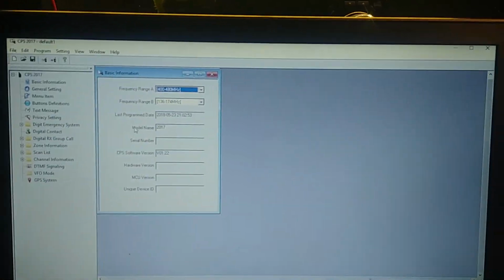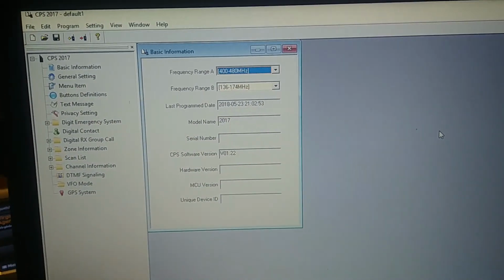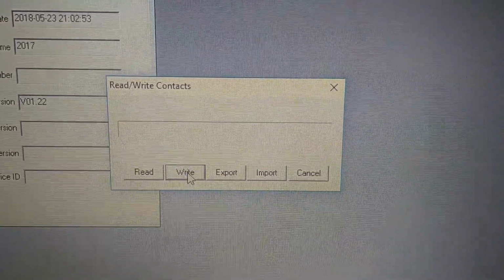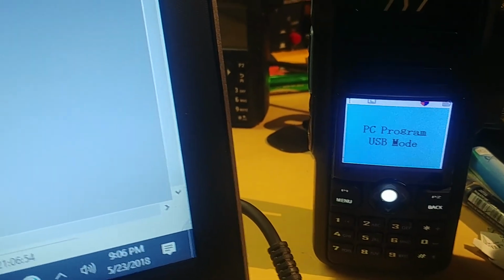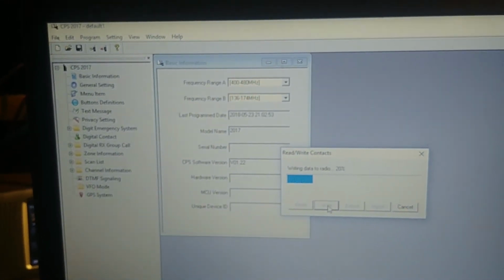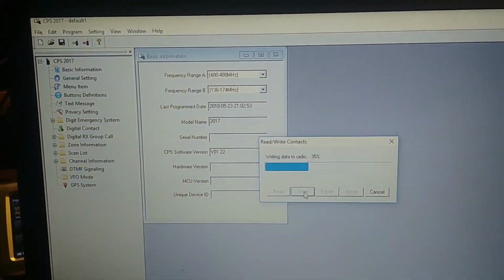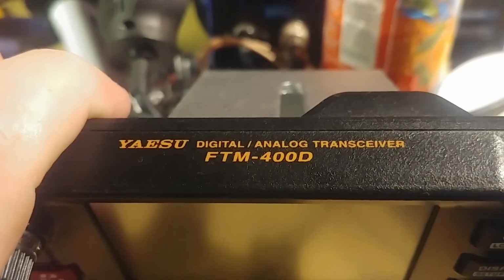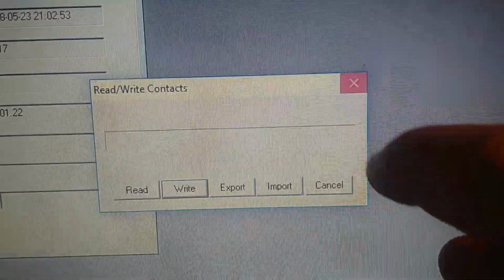How to load DMR contacts database in TYT MD 2017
Loading the contacts database into the MD 2017